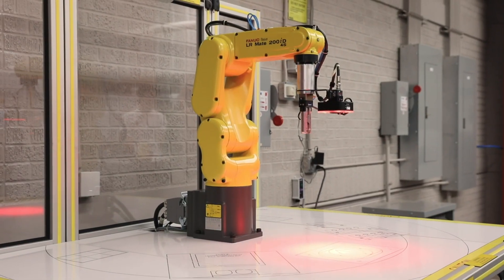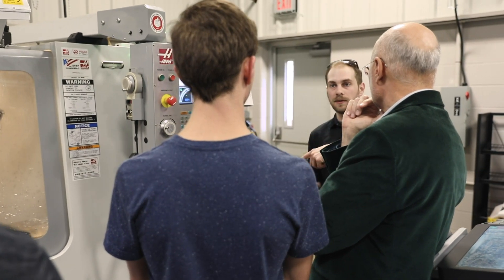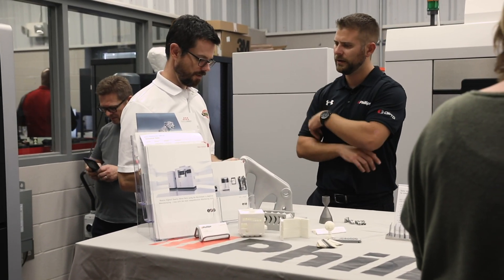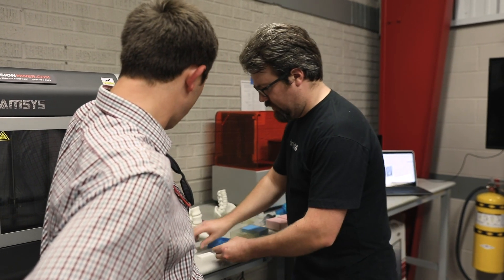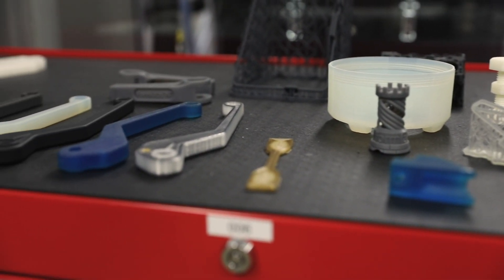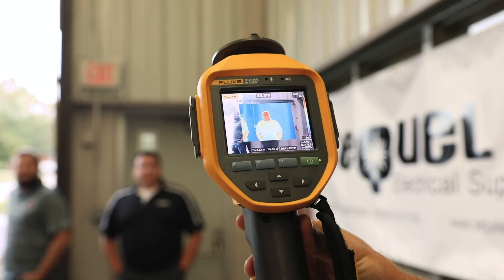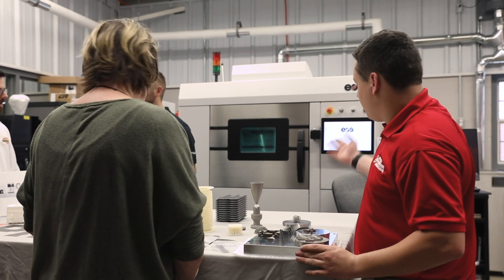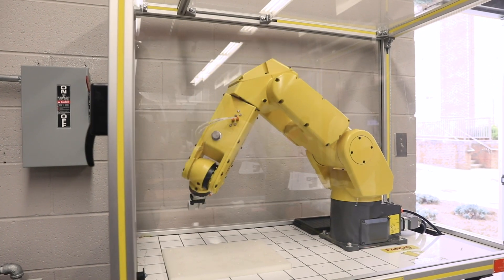Center for Manufacturing Support at Jacksonville State University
The vision of the Center for Manufacturing Support is to provide leadership for applied engineering education, research, and practice, to promote collaborative manufacturing engineering activities within and beyond the boundaries of Jacksonville State University, and to pursue excellence in manufacturing engineering practices to assist regional manufacturers with process improvement initiatives.

The Center for Manufacturing Support provides an avenue for applied research and education in areas of critical importance to manufacturing industries. We endeavor to create an active alliance with industrial and commercial entities with the objective of promoting manufacturing in the Northeast Alabama region.